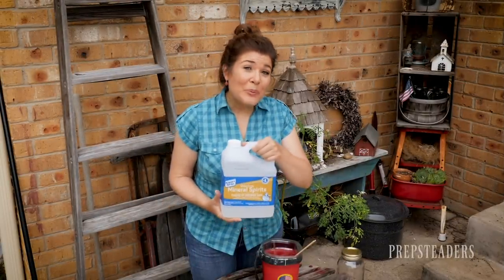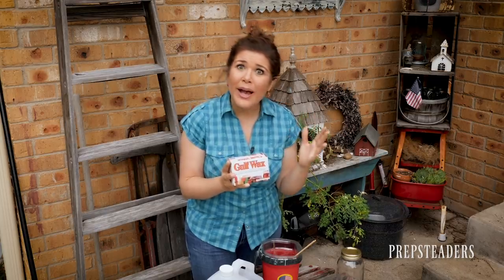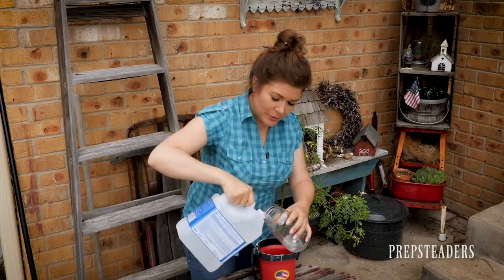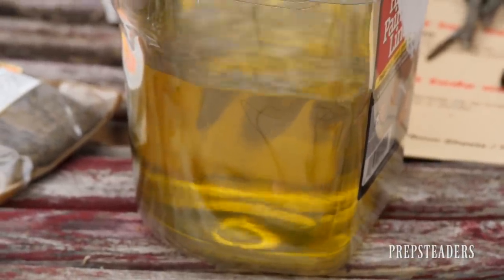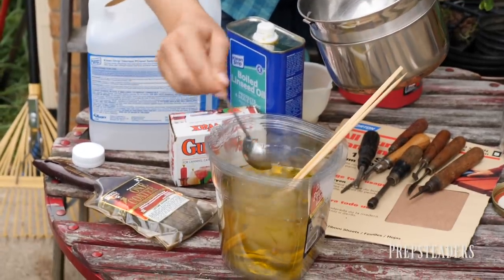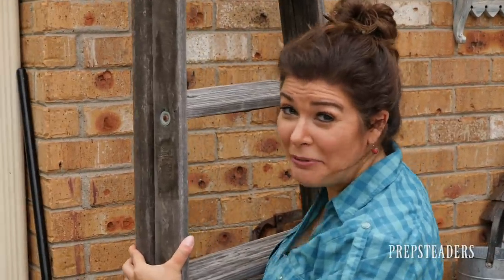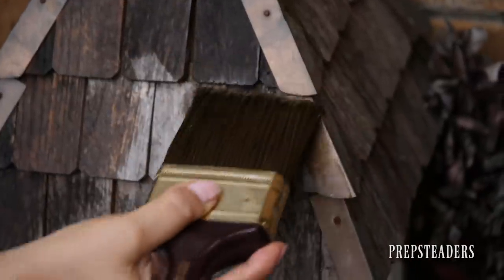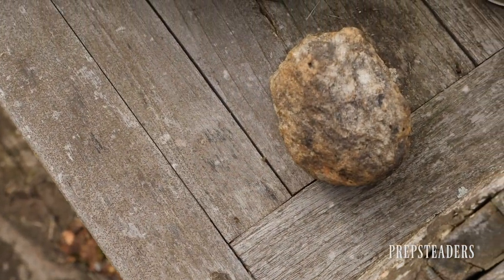DIY Once-a-year Wood Sealer and Waterproofer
Your wheelbarrow handles will thank you for this! I love this waterproofing recipe and how such simple work makes everything last a whole lot longer!

Odorless Mineral Spirits

Boiled Linseed Oil

Paraffin Wax

Sweet Ice Tea

Much more info over at PREPSTEADERS.com
Learn from the Past. Prepare for the Future.

Special thanks to ChristosFilms.com for filming & editing our videos!

Panasonic DMC-GH5 Camera we use